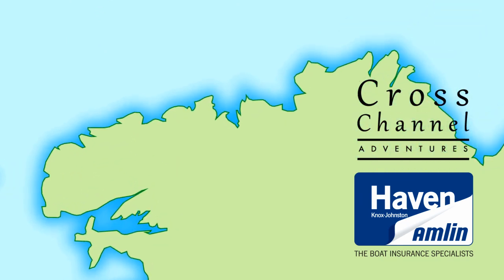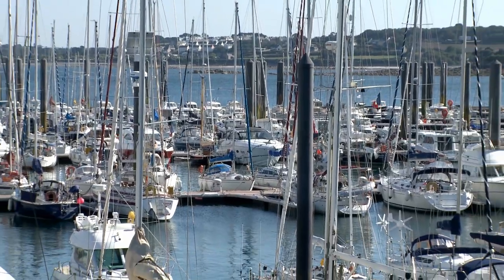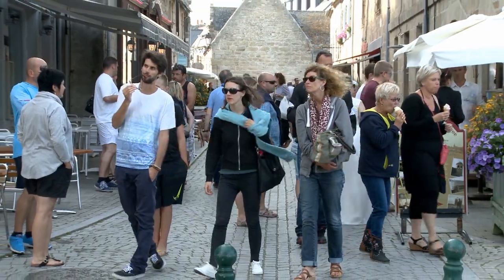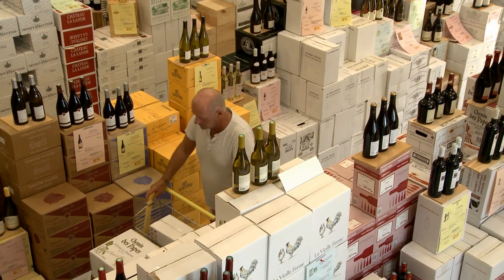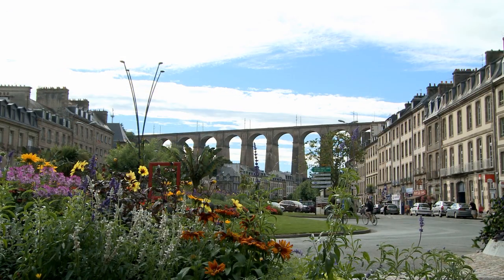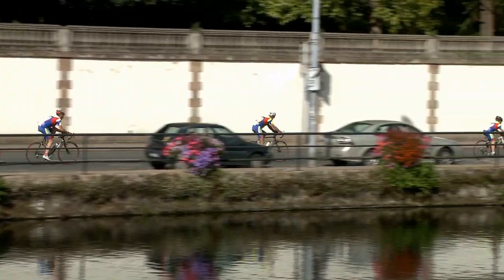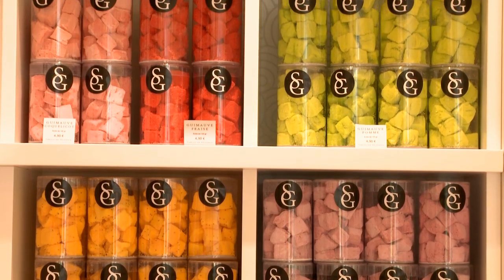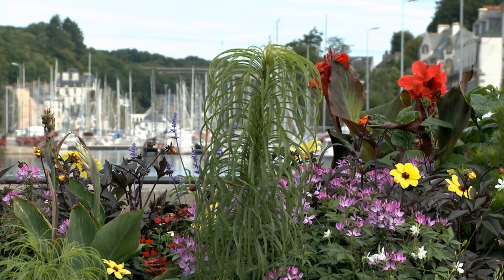Motorboating Cross Channel Adventures: France and Channel Islands - part 3, Roscoff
This is part 3 of 4 of our Cross channel motorboating adventure series! In this series, we take you across the channel and moore up on some beautiful marinas! In this episode, we moore up on Roscoff, France!

This series is sponsered by Haven Knox - Johnson insurance, the boat insurance specialists.